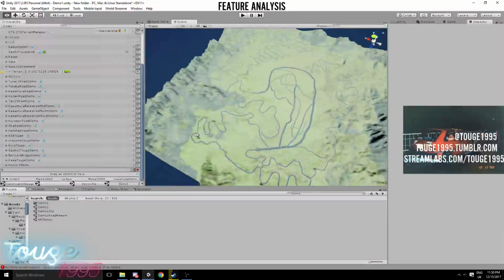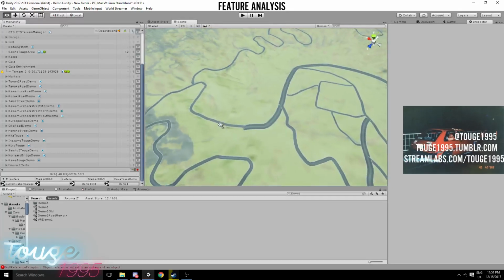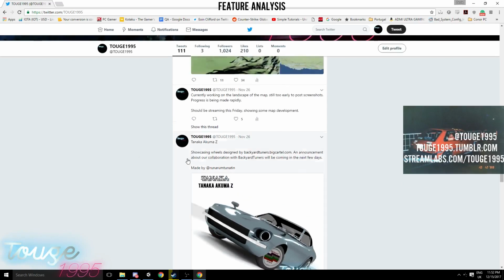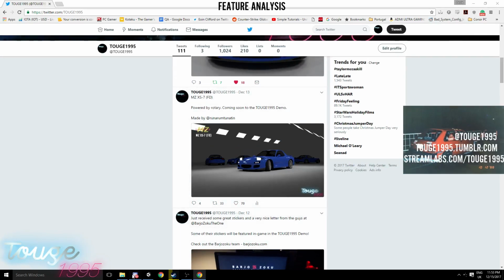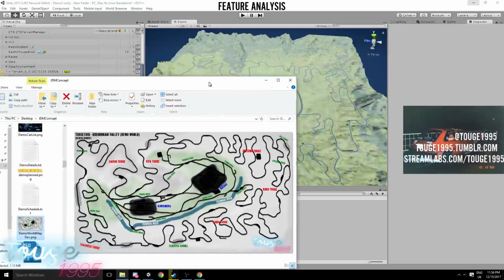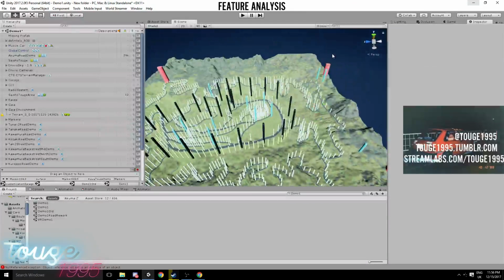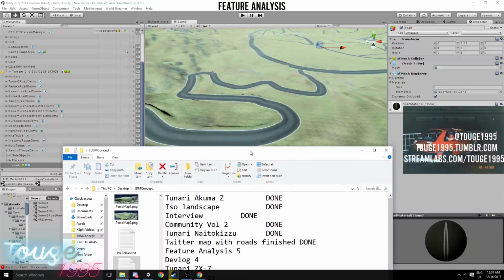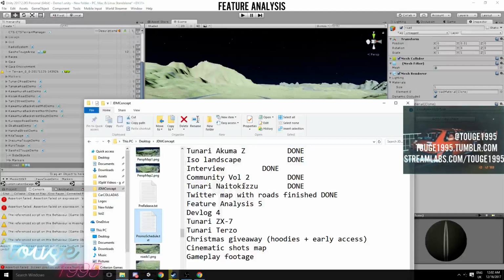Feature Analysis #5 - Demo Map (Part 2) | TOUGE1995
TOUGE1995